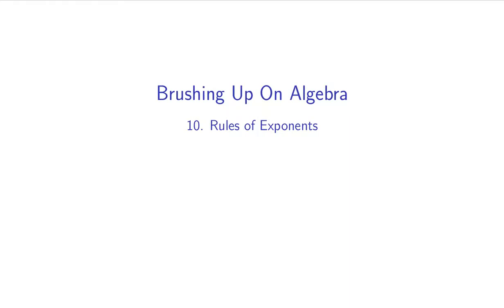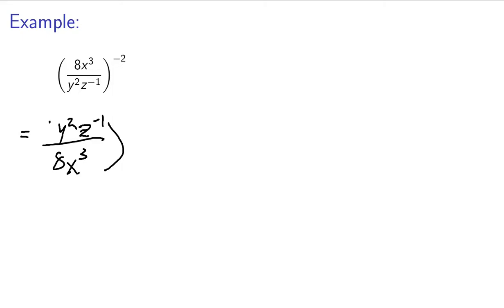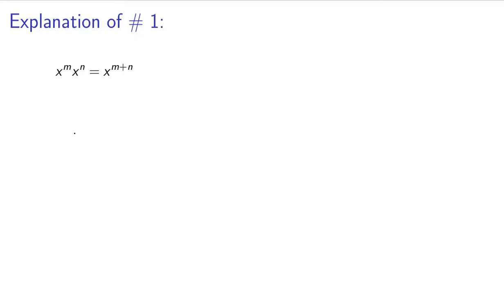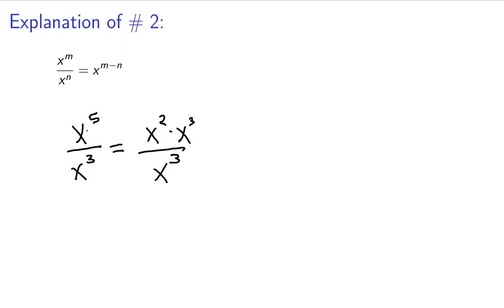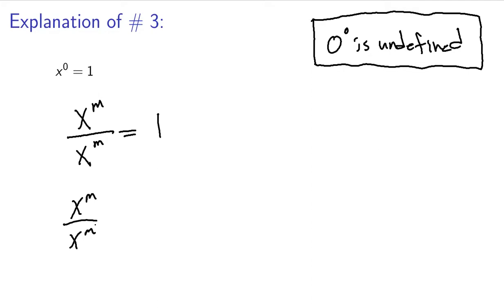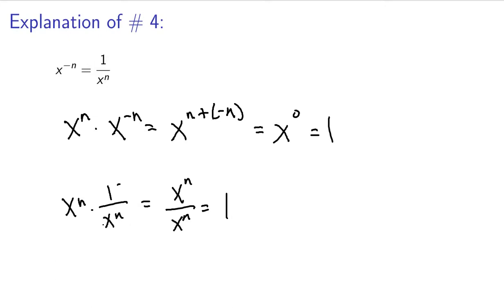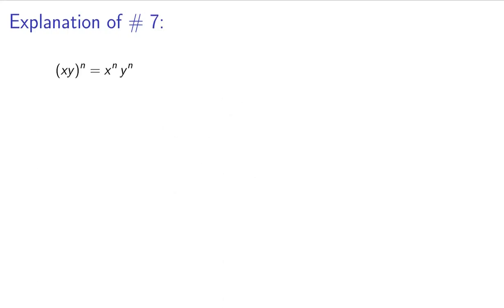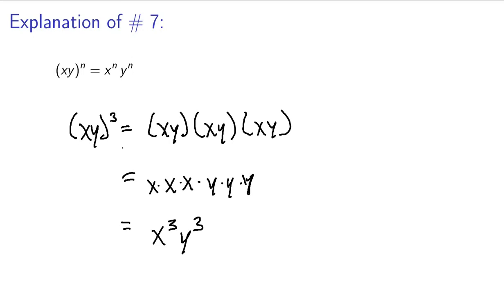Brushing Up on Algebra: 10. Rules of Exponents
This video is in my "Brushing Up on Algebra" series.  This series is geared towards people that are going into Calculus classes and need to review some algebra concepts.

This video is about the rules of exponents.  It's more theoretical than most of the other videos, and much longer.